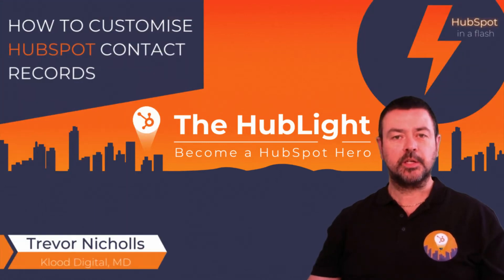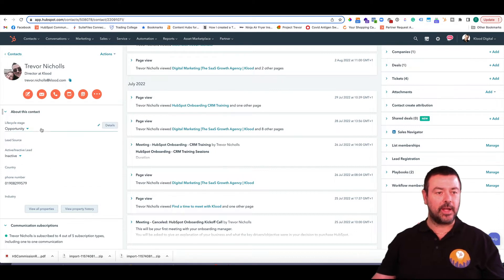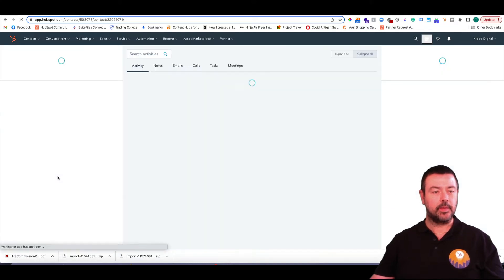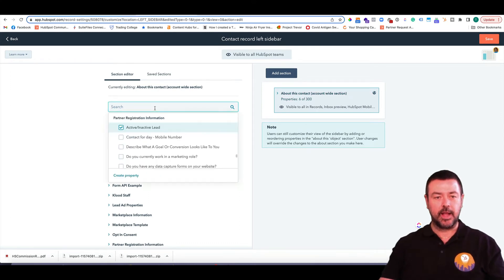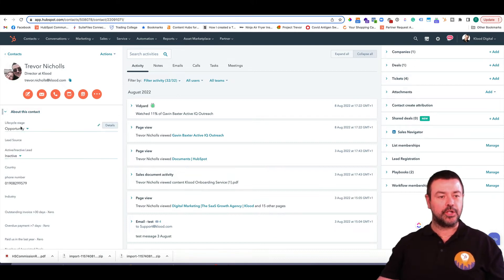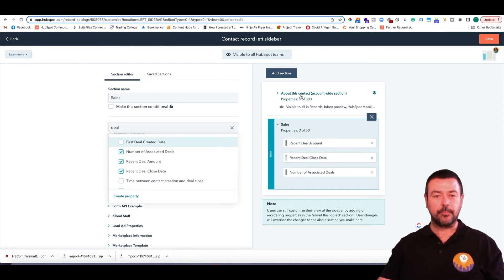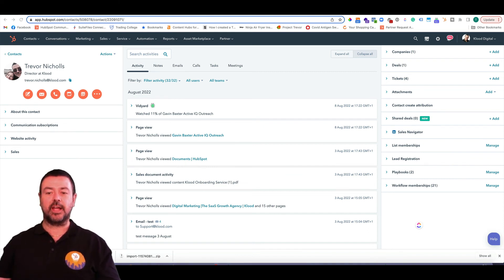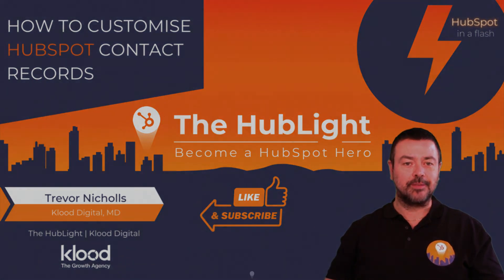How to Customise HubSpot Contact Records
See only the information you want to see in your HubSpot records. This HubSpot in a Flash episode walks you through each step of customising your contact records and provides useful tips on how to keep things tidy.

🦸‍♀️Congratulations, you’re one step closer to becoming a HubSpot hero!

📰 Become enlightened. Sign up for our FREE newsletter!

🎥 BEHIND THE HUBLIGHT:

The HubLight channel is produced and hosted by UK-based HubSpot Agency KloodDigital.com. We’re a small but mighty team of sales and marketing experts who use and recommend HubSpot daily. Over the years, we’ve learnt to anticipate our client’s most common HubSpot questions, helping us to create tutorials and how-to’s in the format we know you need. We hope you enjoy and benefit from our weekly YouTube episodes.

📩 QUESTIONS AND SUGGESTIONS

You can also leave your comments under this video –– we read them all!